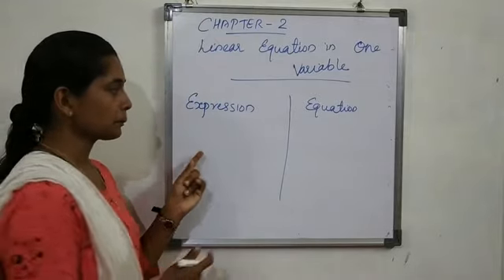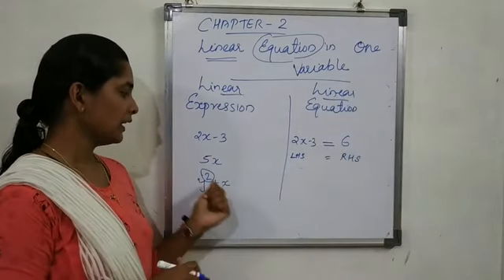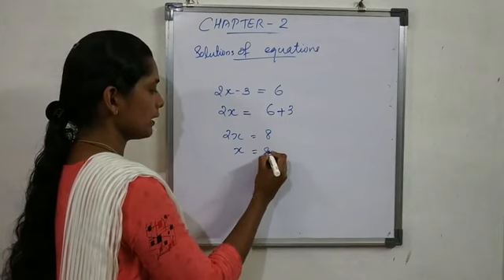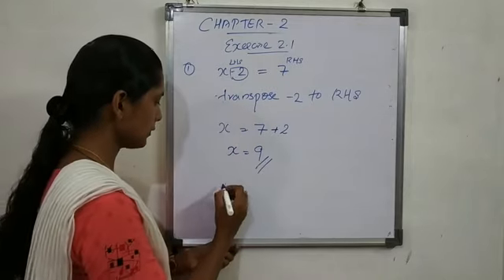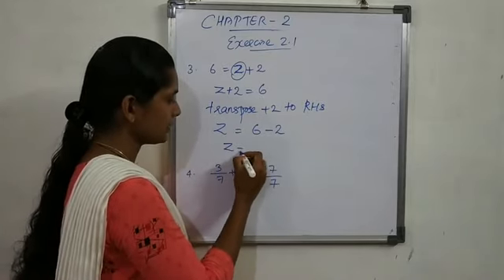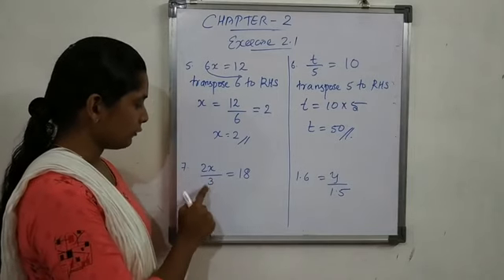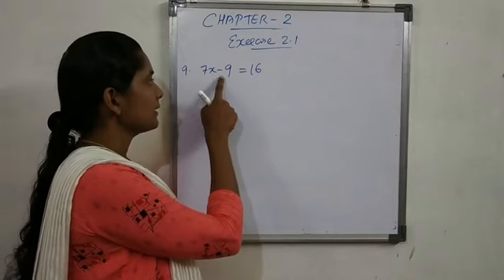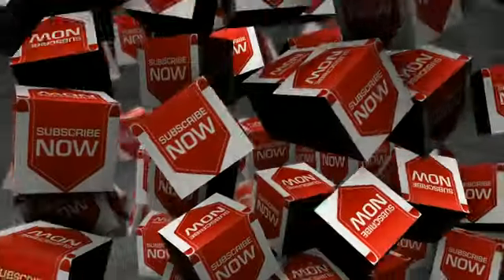LINEAR EQUATIONS IN ONE VARIABLE (CHAPTER 2, EXERCISE 2.1,QUES1) NCERT CLASS 8